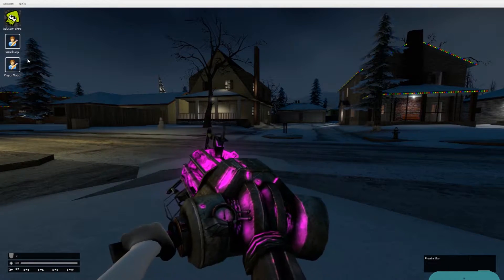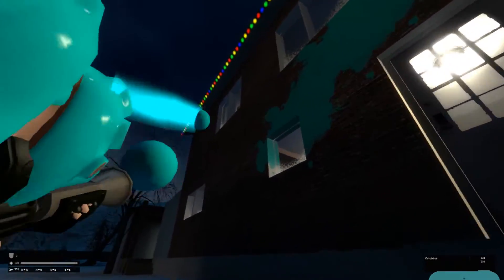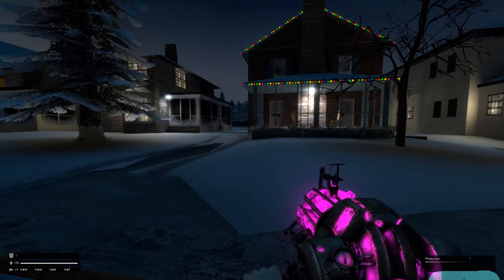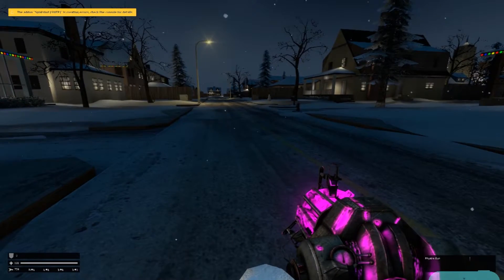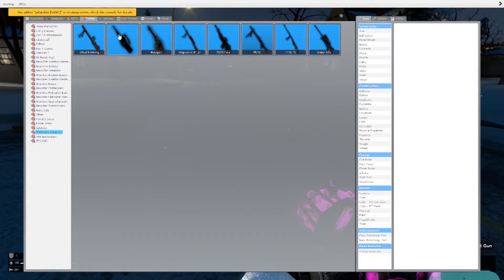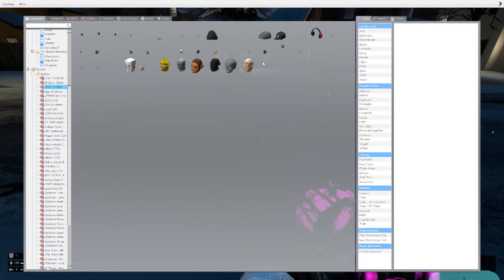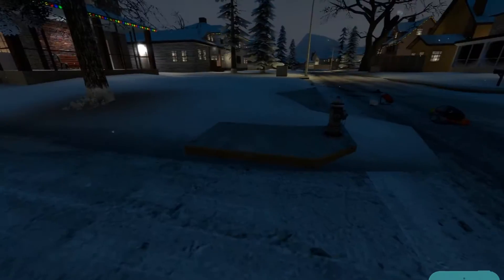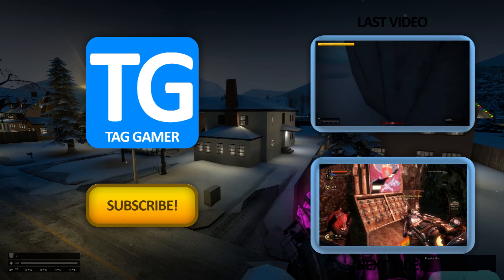GMOD: Mod Spotlight - Week 51 "THE FINAL ONE"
MERRY CHRISTMAS! AND LET'S ENJOY THIS FESTIVE FEW WEEKS!

SEASON 2! The Mod Spotlight series continues as we divulge into the magic that is the GMOD Modding Community.